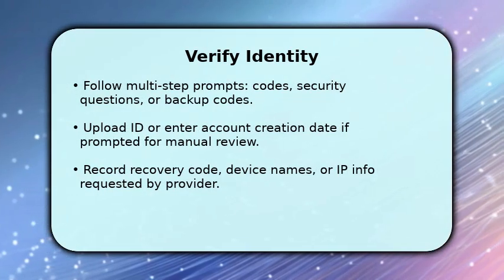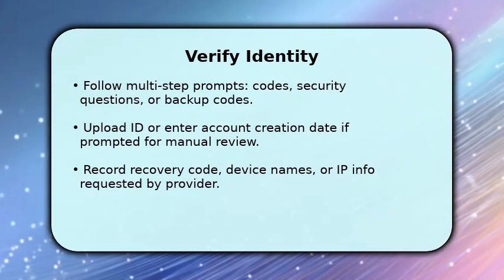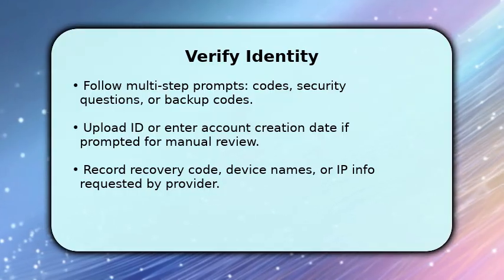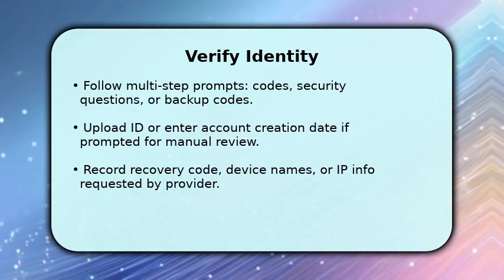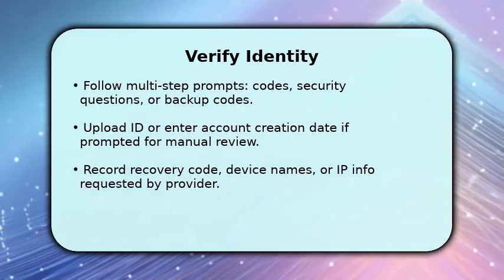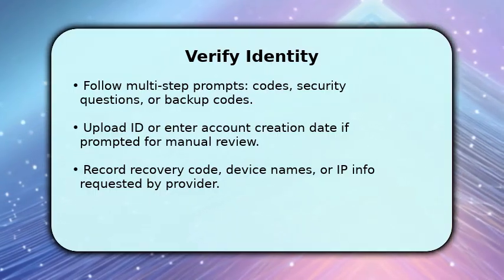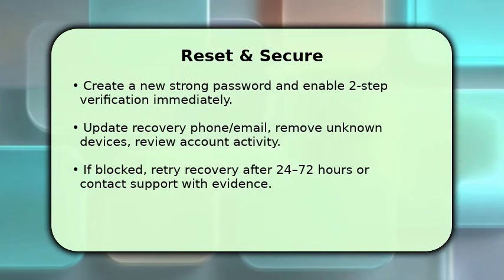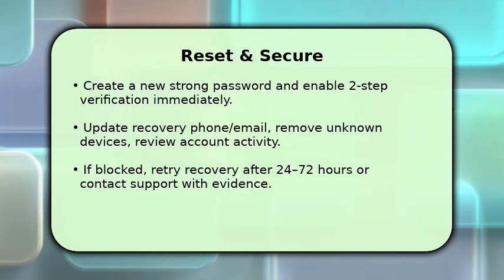How to Recover Mail Password - Step by Step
How to Recover Mail Password - Step by Step | 🔒 Surfshark VPN Deal — Stay private and secure. $1.99/mo + 3 Months Free ▸

Learn the essential steps to regain access to your mail account when you forget your password. This video provides a clear, step-bythy guide on how to reset and recover email passwords using common methods like security questions or alternative emails.

how to recover mail,